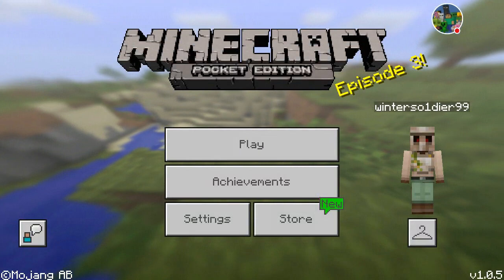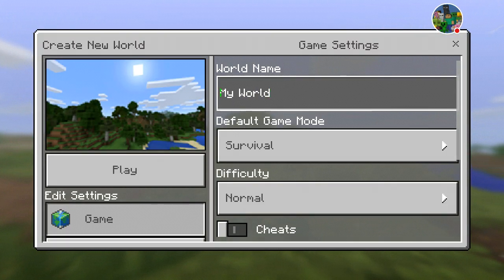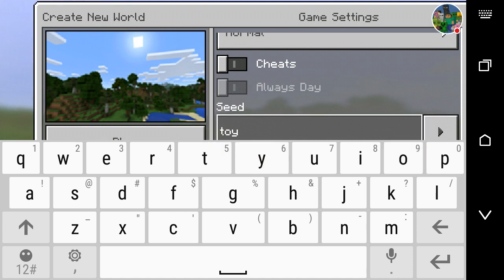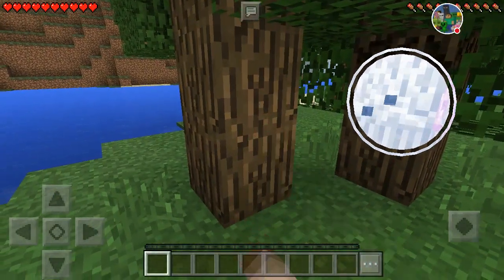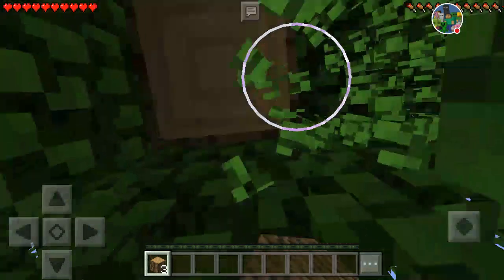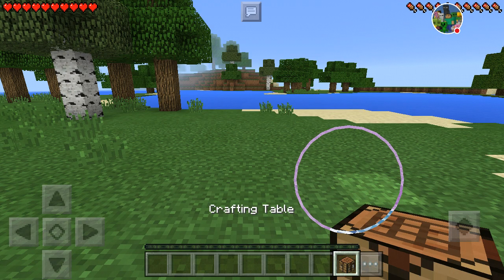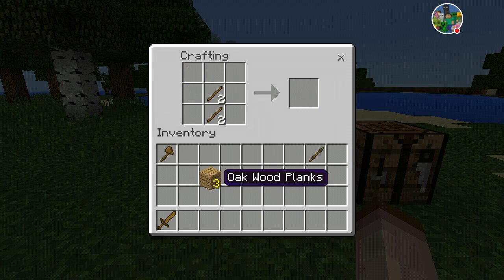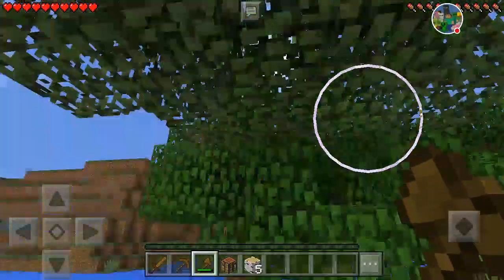Minecraft Let Us Play